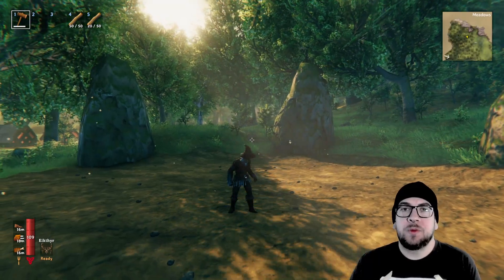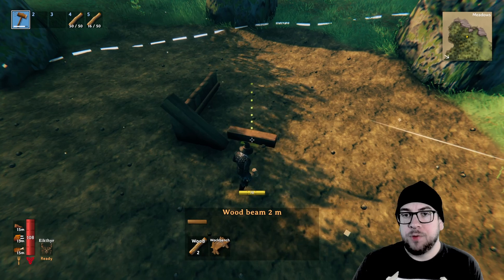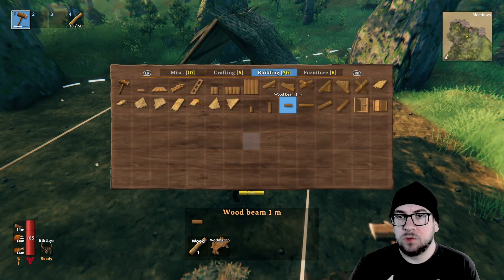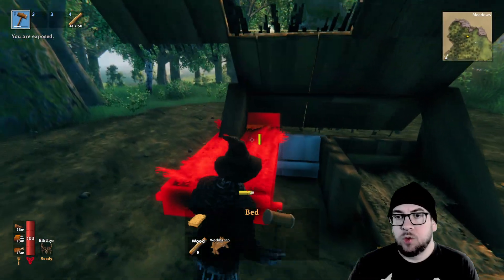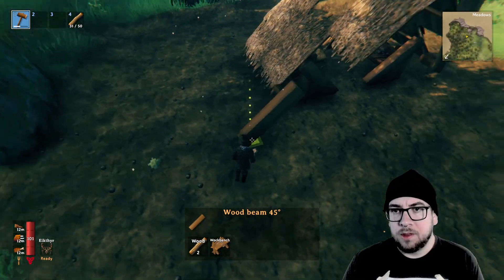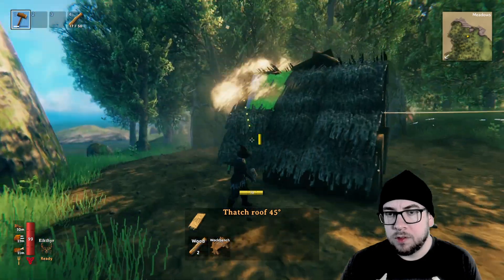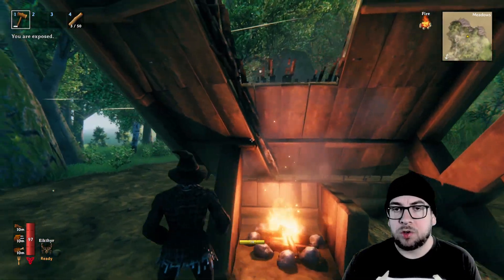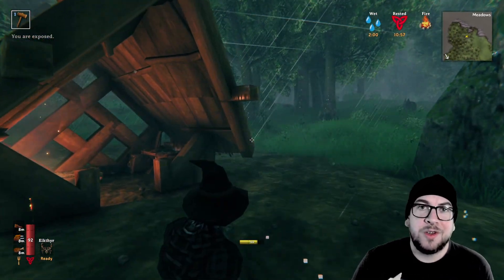What Can You Build With Only 100 Wood And 5 Stone? | Valheim Build Challenge | Topher’s Submission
So you think you have some great Valheim building ideas?  Try this challenge where you build a starter house with 100 wood and 5 stone!